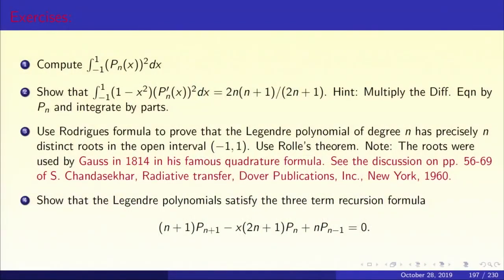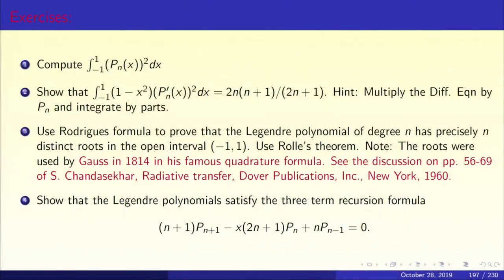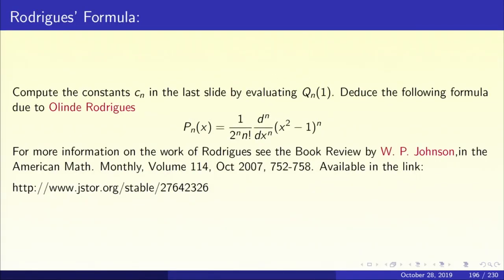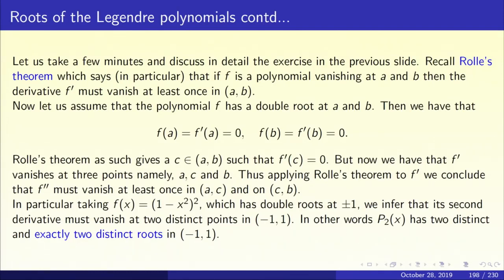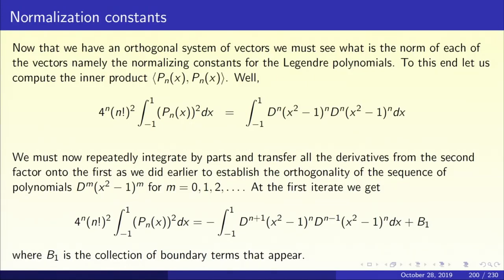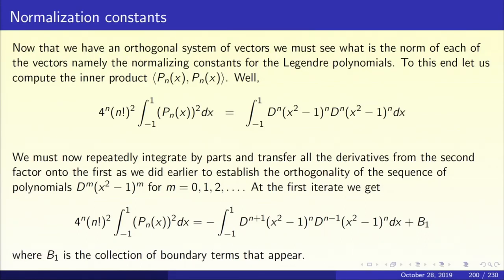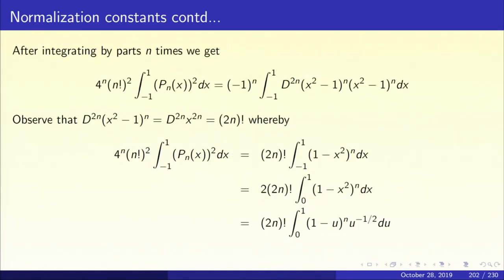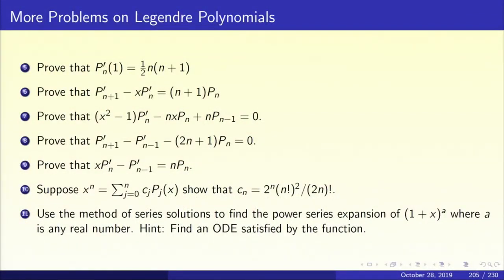Fourier Analysis Arpit 2019 Lec5D (Properties of Legendre Polynomials)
This is a short course. The more comprehensive course that subsumes all the material in the present course will be available separately as an NPTEL course (Jan 2023)